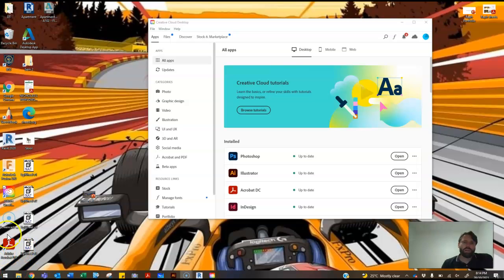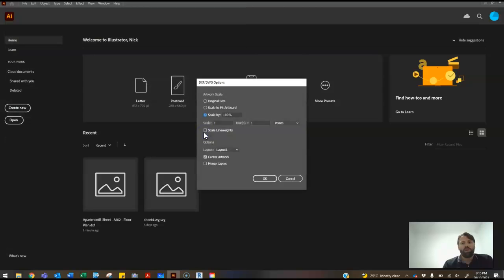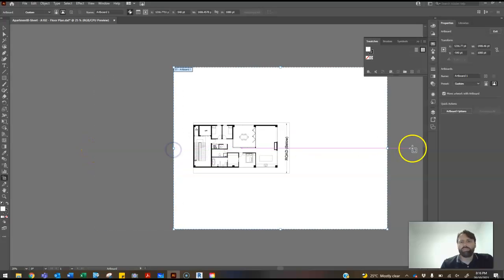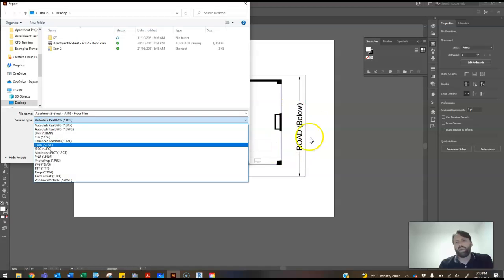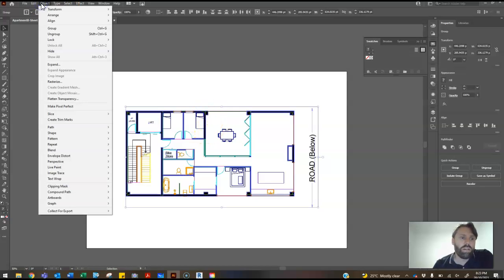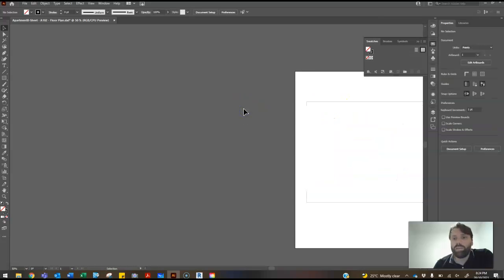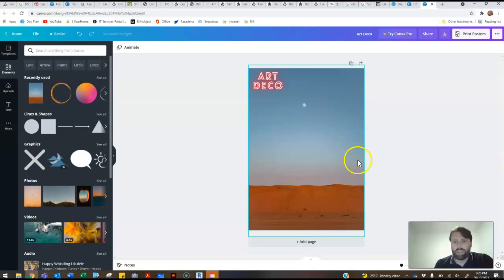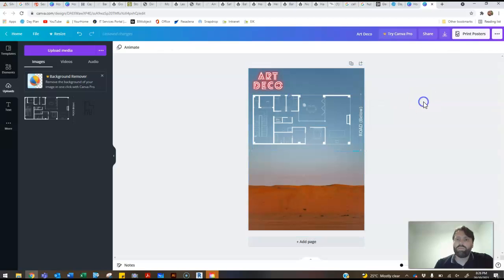Exporting Floorplan from Revit- Part 2